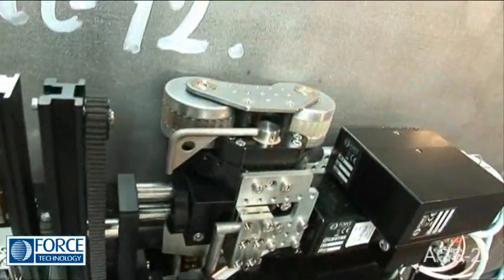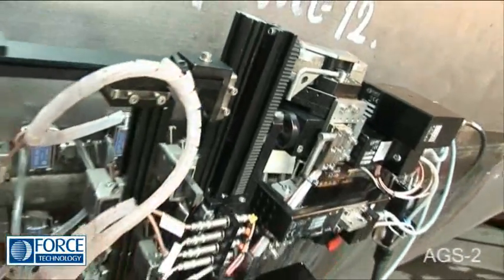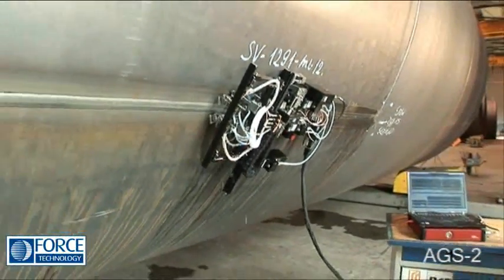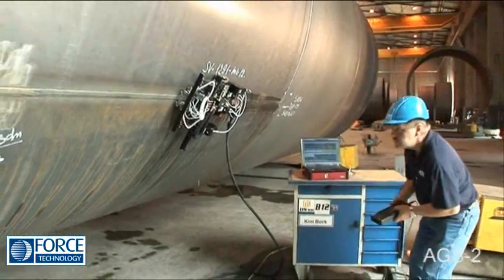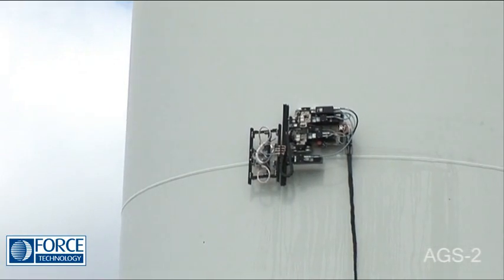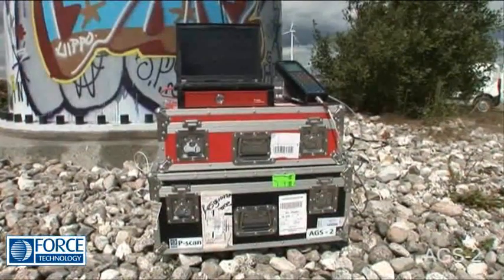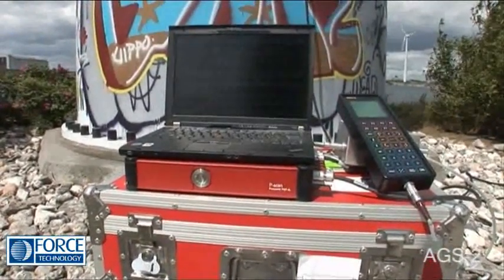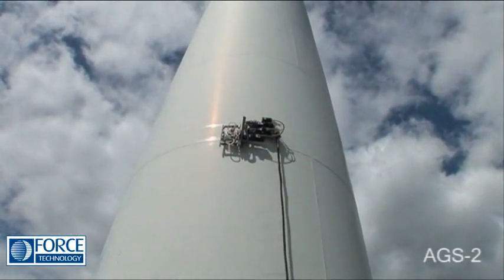Magnetic wheel scanner AGS-2.wmv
On site testing of welds or in production. Inspection of both longitudinal and circumferential welds. It can be operated by one person and battery powered.